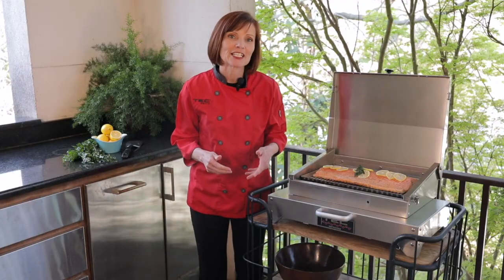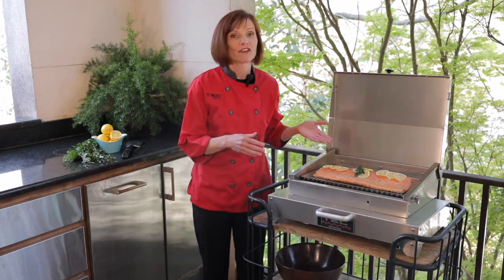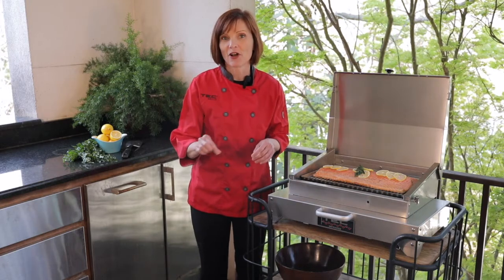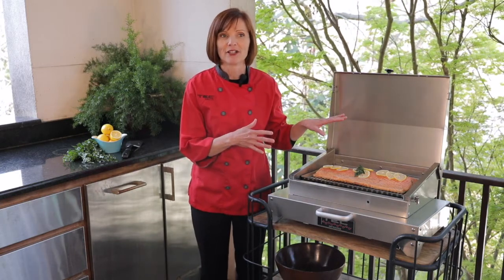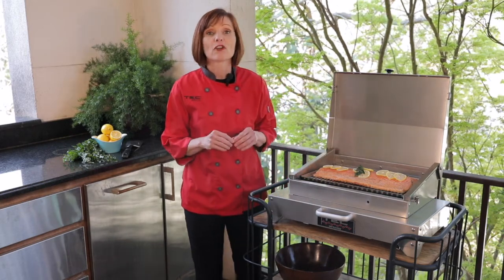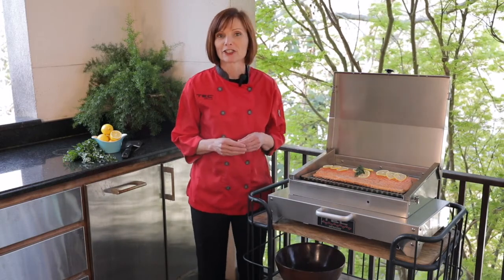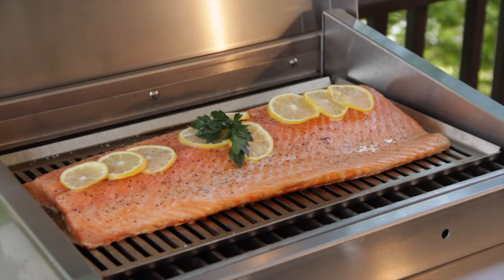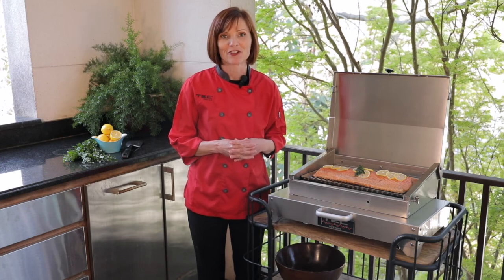Using the Infrared Grill Tray for TEC's G-Sport & Cherokee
You won't believe the versatility TEC's Infrared Grill Tray provides for your Cherokee and G-Sport  -- Chef Danielle shows you what it can do! Perfect for delicate items like fish, shellfish, and smaller vegetables. Keep an extra on-hand for grilling bread and biscuit.